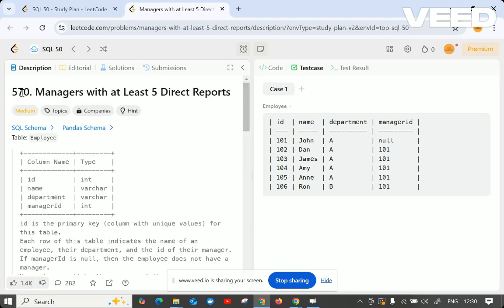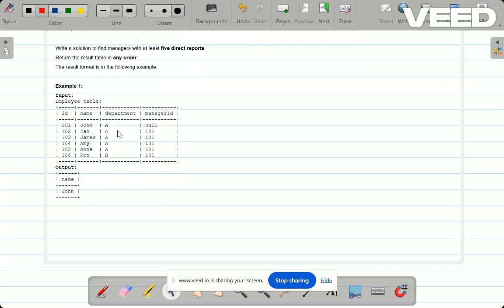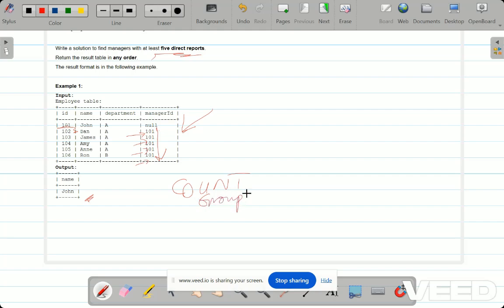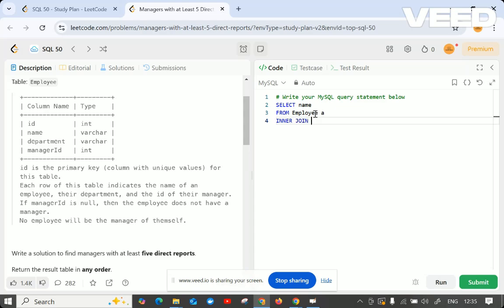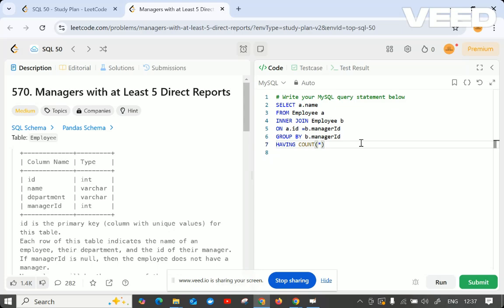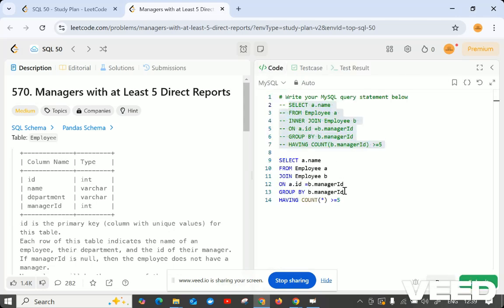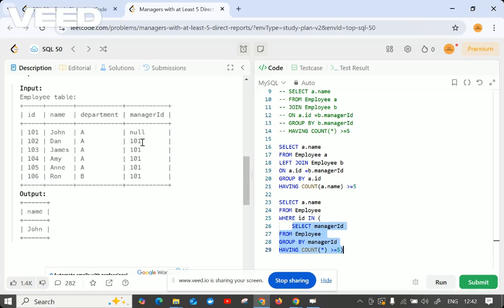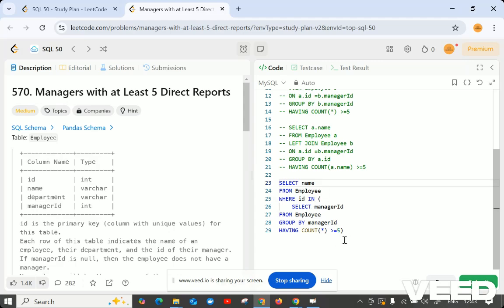Managers With at Least 5 Direct Reports | LeetCode SQL 50 | SQL Solution